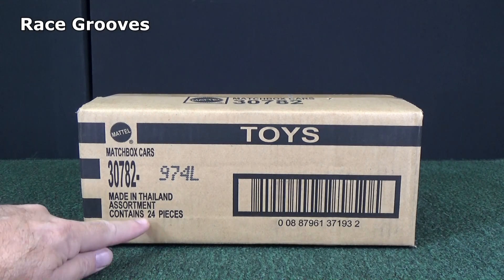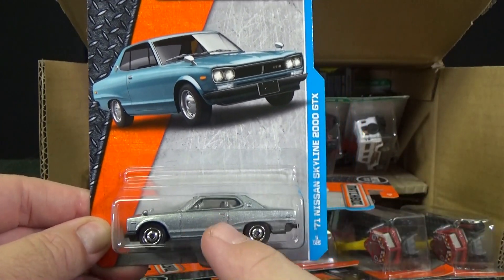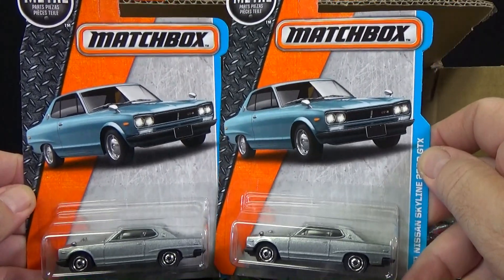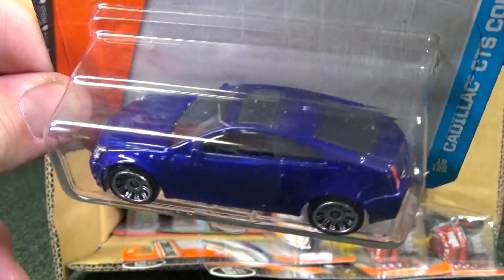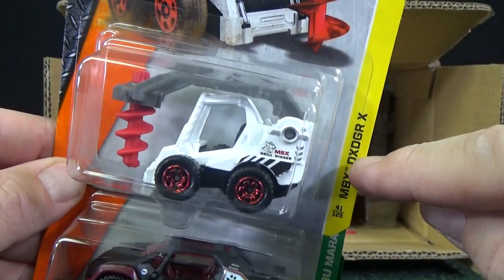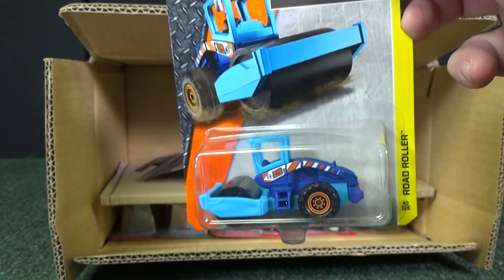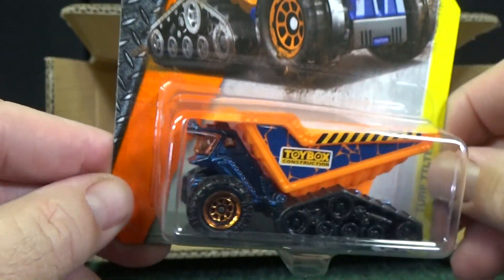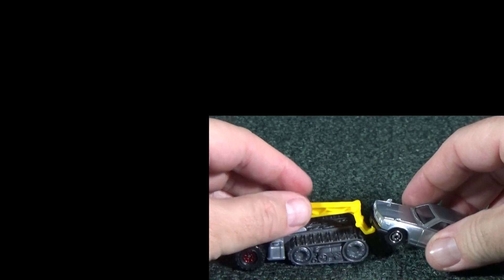Matchbox 2016 L Case Unboxing Video By RaceGrooves Nissan Skyline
This assortment appeared September 2016
This video was published December 2016
Base Code: J39 (produced 39th week of 2015)

Matchbox continues their fun adventuristic models with this case unboxing but only 10 out of the 24 samples were licensed vehicles. Young Matchbox fans will still enjoy the play value as they create their own adventures with these fun toys. The non-licensed models, known as Matchbox Originals, are focused on "realism" and "realistic" for fantasy and imaginative play time.

Infinity G37 Coupe
Cadillac CTS Coupe
Land Rover Defender 110
'15 Jaguar F-Type Coupe
'15 Ram 1500 Police (National Parks)
Blaze Blitzer (fire truck)

Wheelin' Wrecker has a moving tow hook. I demonstrate it at the end of the video with the '71 Nissan Skyline 2000 GTX.

I had stopped making Matchbox basic cars case unboxing videos a feature on my channel back in July of 2015. Here's that announcement video.
A year later, July of 2016, I announced that I had still been doing the videos but not making them public. Here's that video